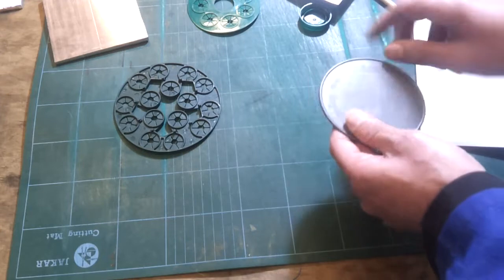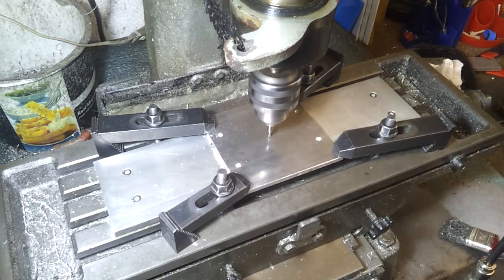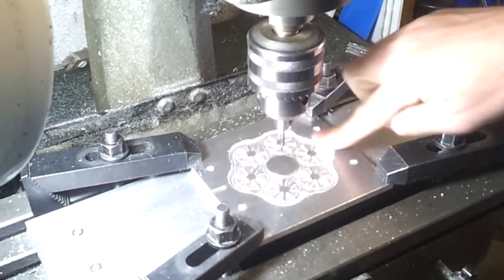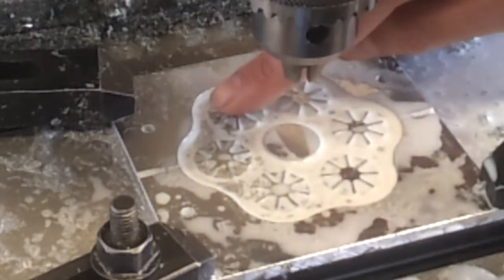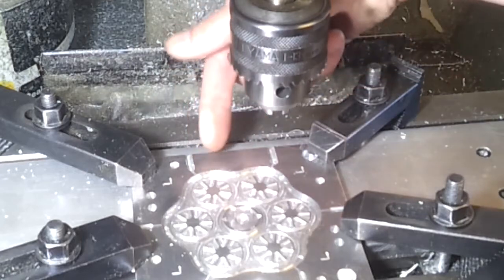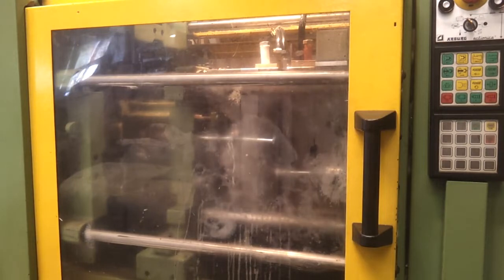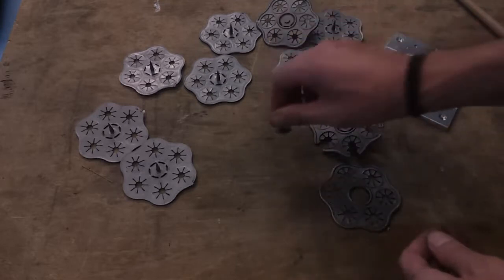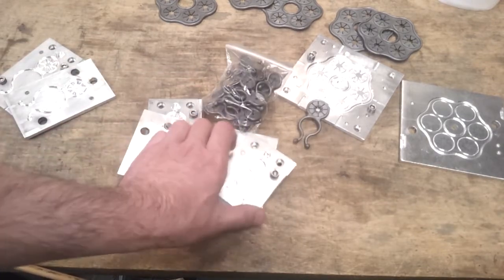Injection molding plant support wigwam discs and cane clips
I started this project last summer, but only recently got around to finishing it. It's my second attempt at some making wigwam discs (normally used for runner beans), plus some plant clips that attach to canes. I wanted the clips for my tomato plants and couldn't find anyone selling them. So I decided to make my own.

(Note that I cut out the messy part of purging the moulding machine as it wasn't very exciting.)